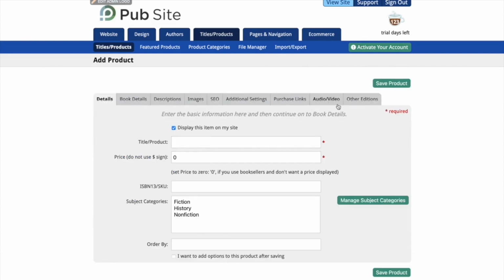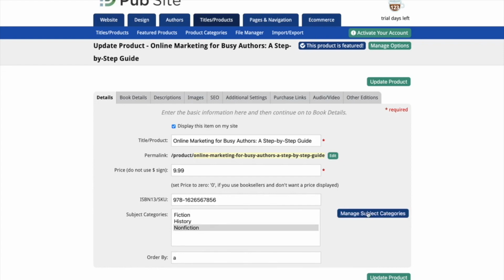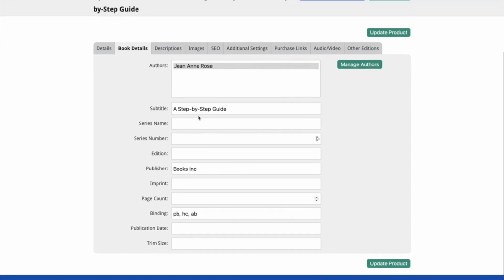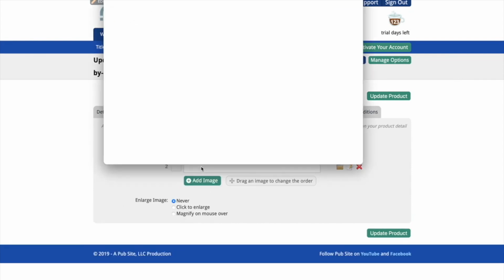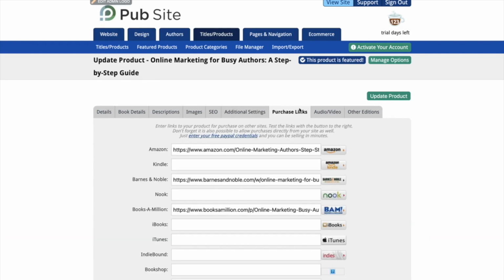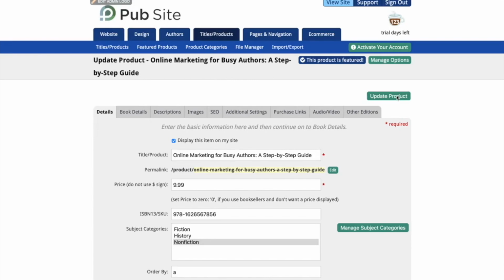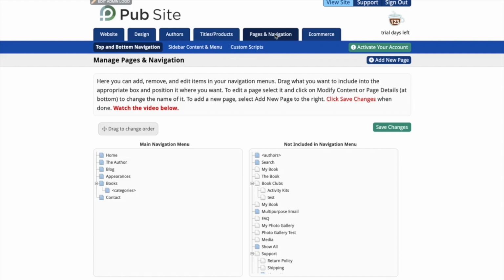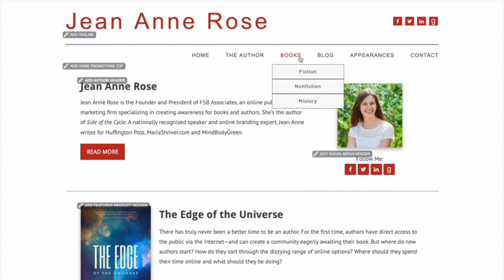Adding & Editing Books and Other Products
Build your author website today. Pub Site is a website platform that allows every author, regardless of budget, to have a great looking, professional website. Created by the book industry veterans at FSB Associates, Pub Site is the new easy-to-use DIY website builder developed specifically for books and authors.